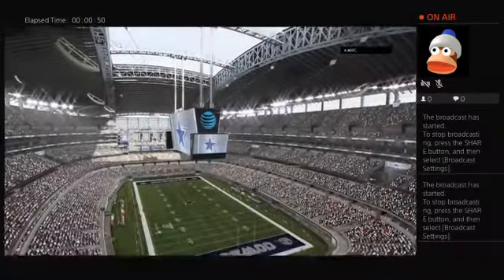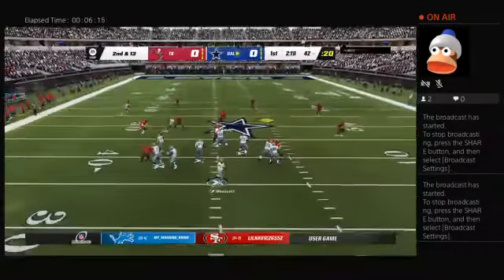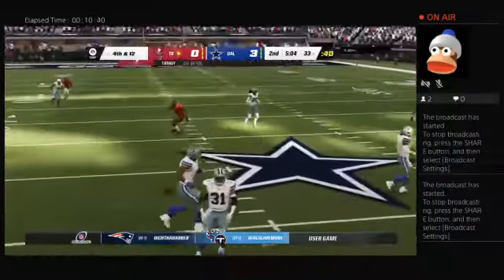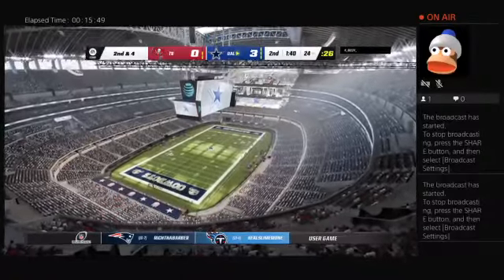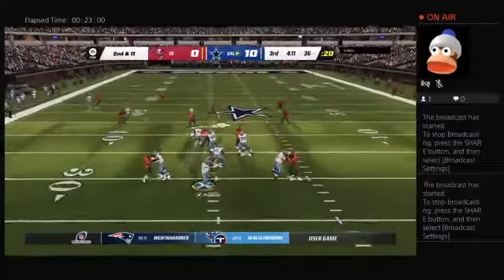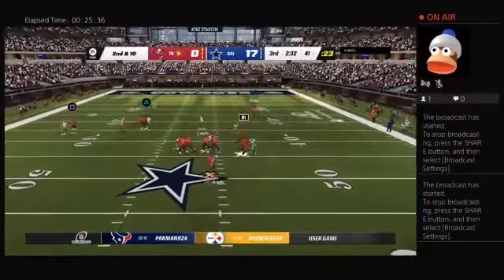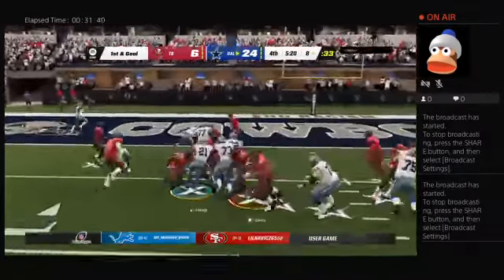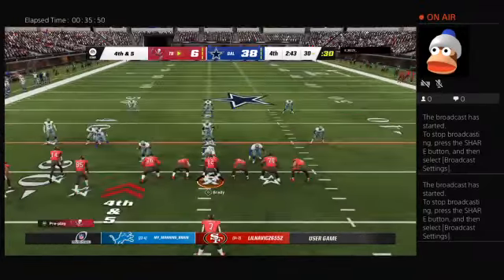Madden 23 Playoffs